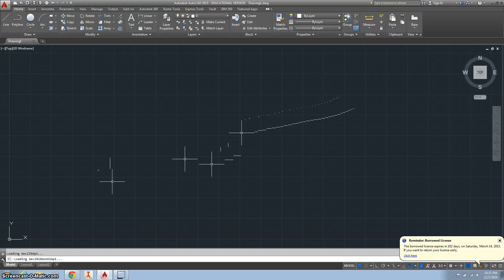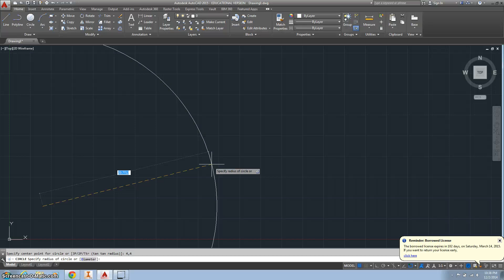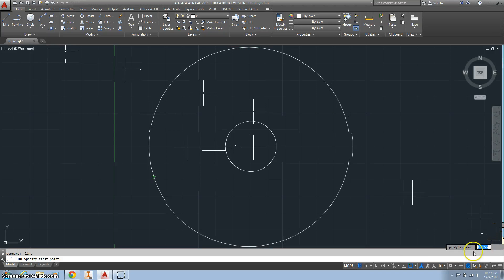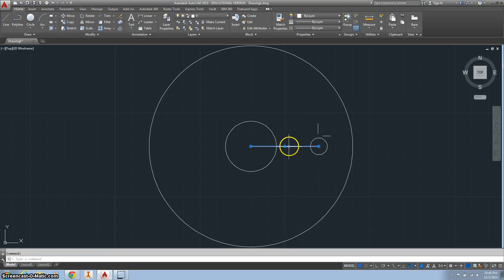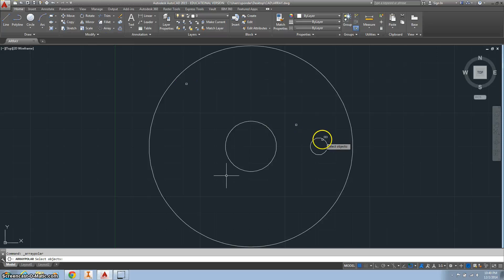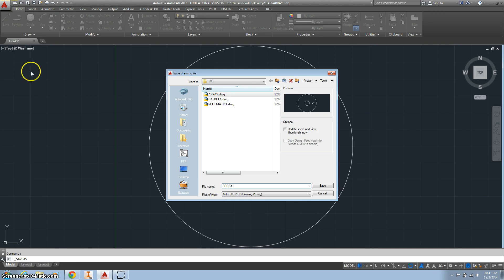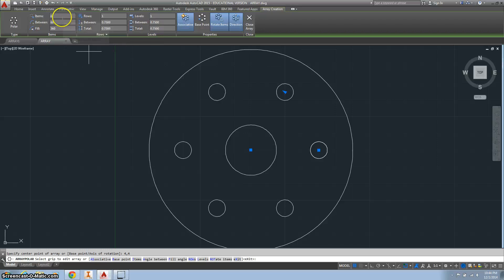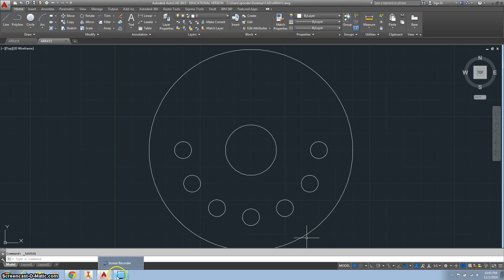Creating a polar array (Ch 9 #16)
This video shows students how to create a polar array, changing the direction and degree. If you are using AutoCAD 2012 Instructor book, this video may be helpful.